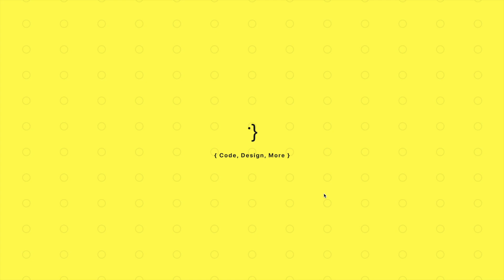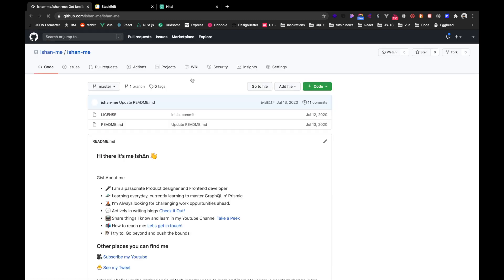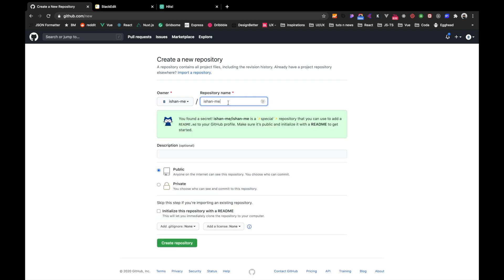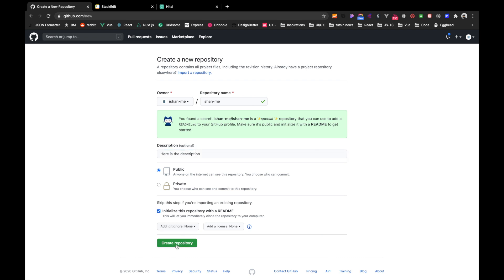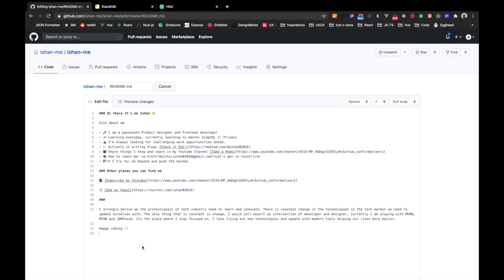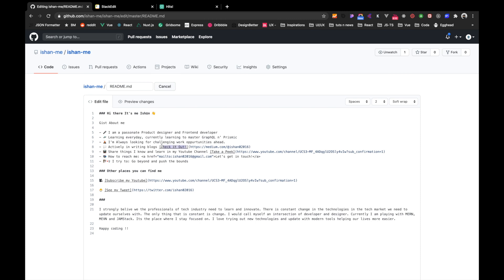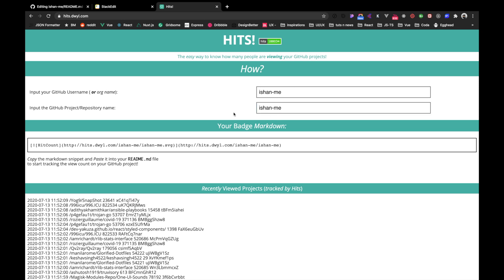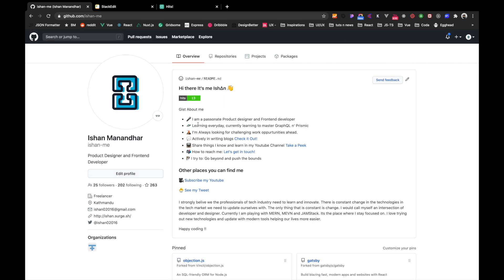Making your Github profile look special *NEW* in 5 min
Here we will learn on how we can add and customize out Github profile and show it better adding Readme.md file. We will go from scratching on how you can make your Github profile look better with recent update and changes introduced.

 ⌨️ Happy Coding!